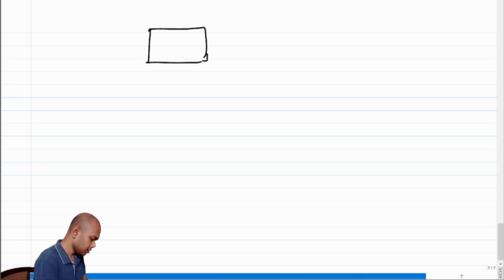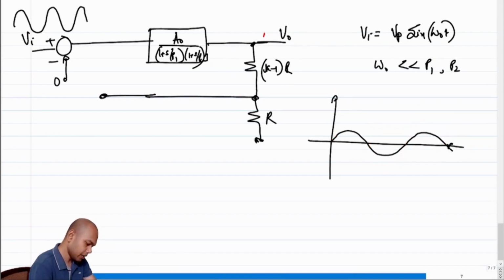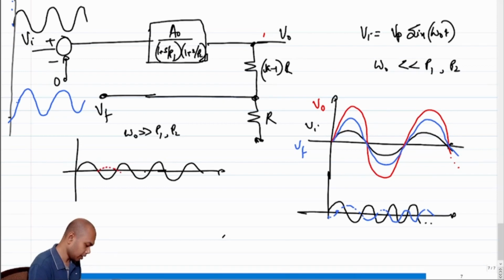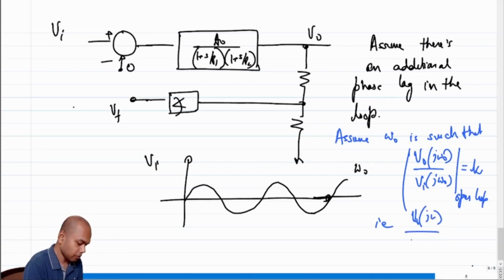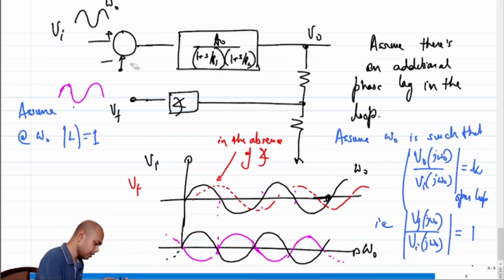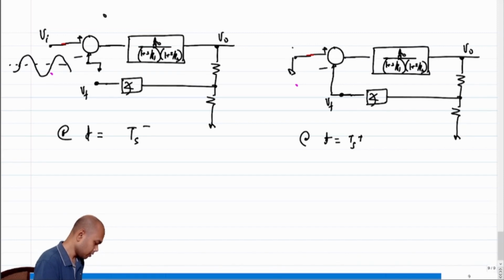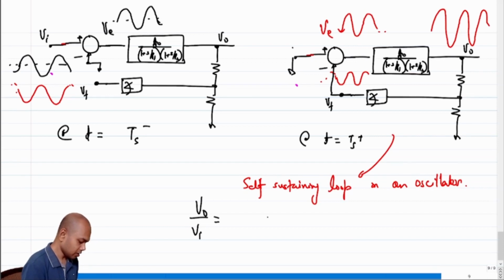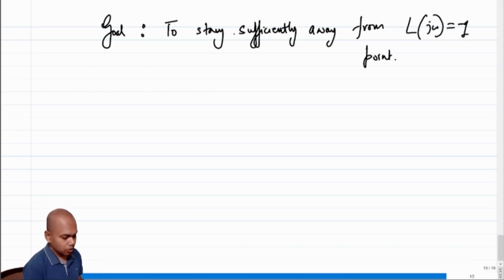Lecture 36 : Module 02